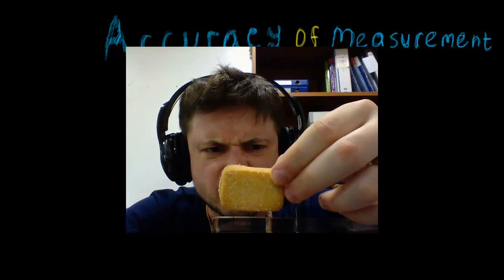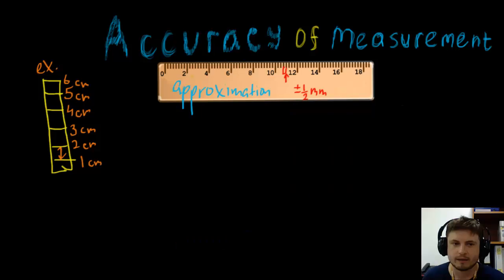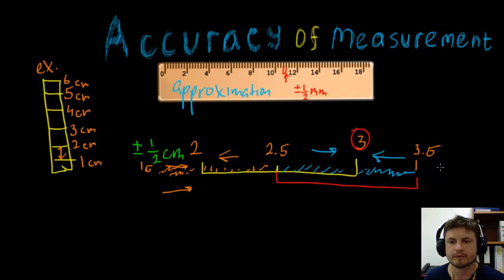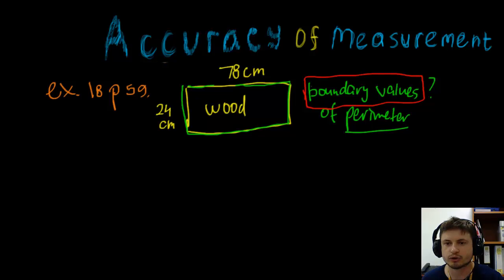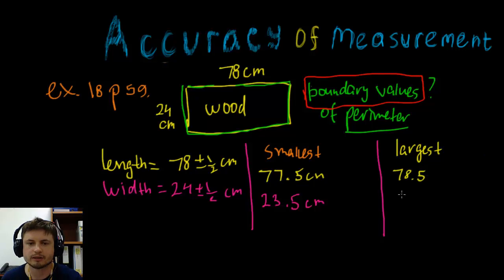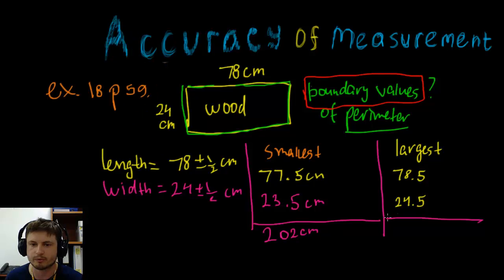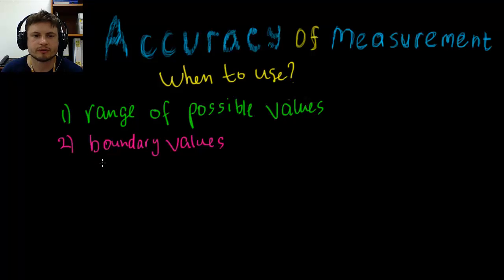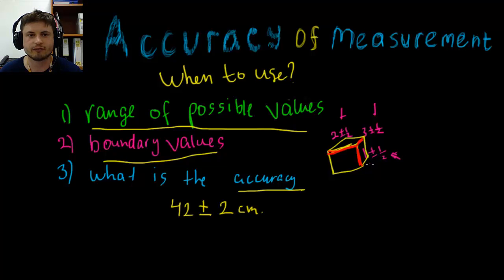Chapter 2 - Accuracy of Measurements - IB Math Studies (Math SL)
This is a Chapter 2 video about accuracy of measurements using various scales, specifically rulers.

This is a part of Chapter 2.